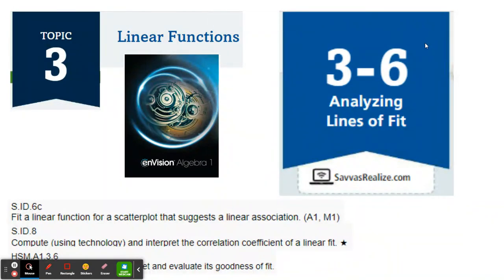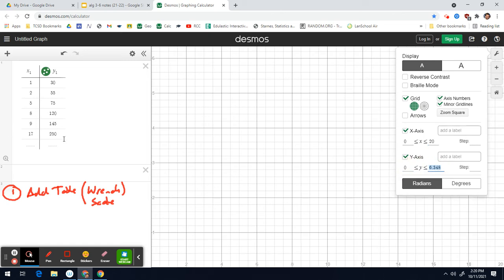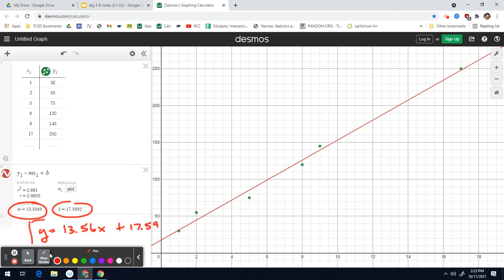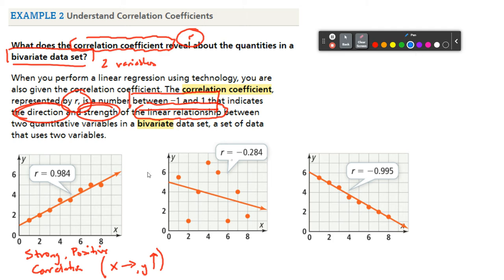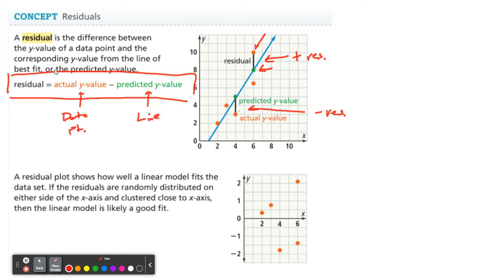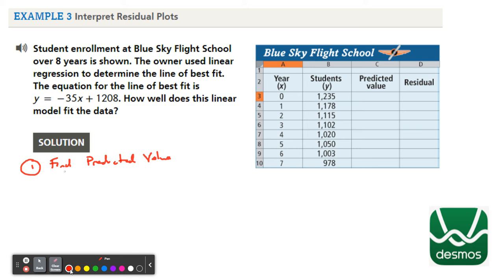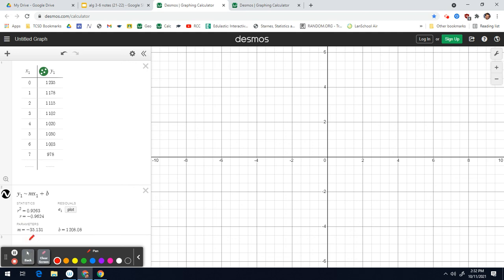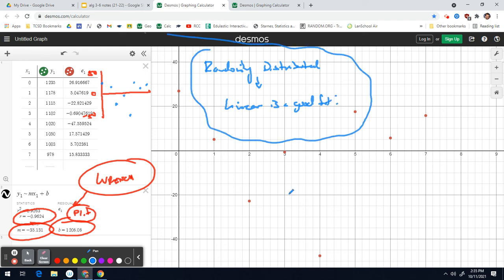alg 3-6 analyzing lines of fit #1